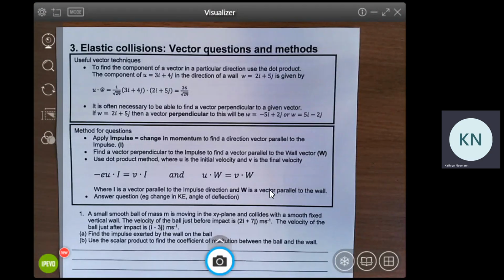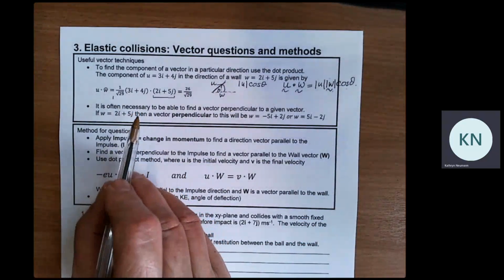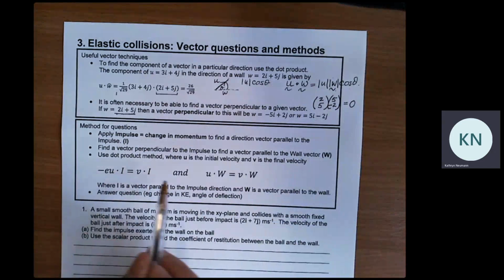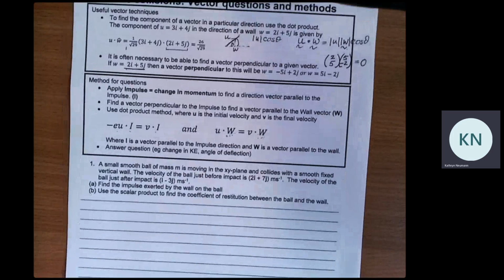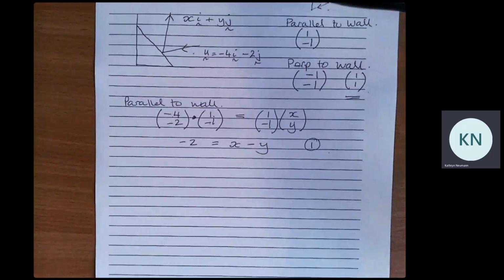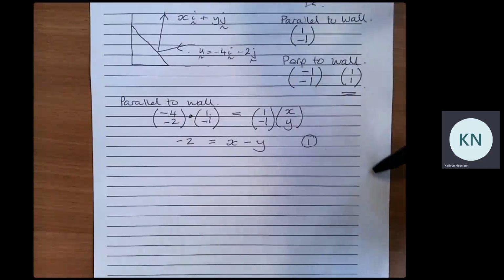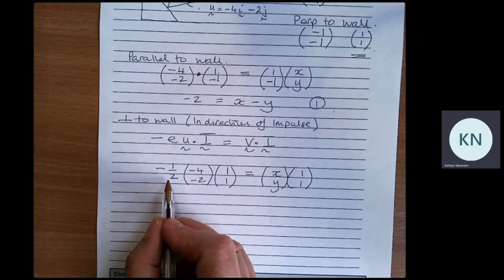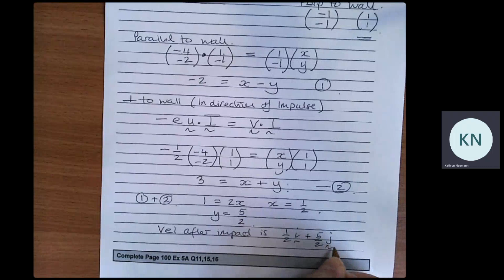FMY2 Oblique Impact Vector Methods